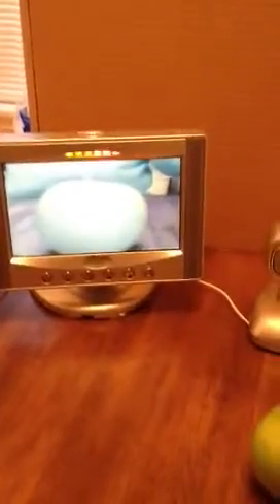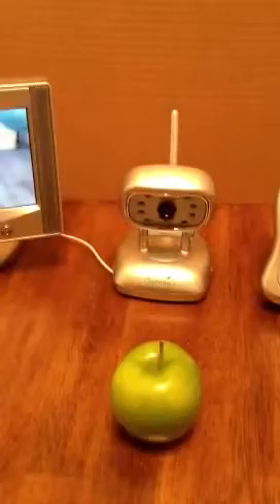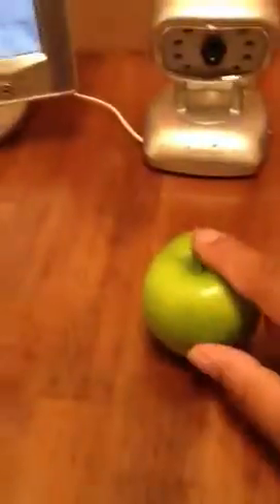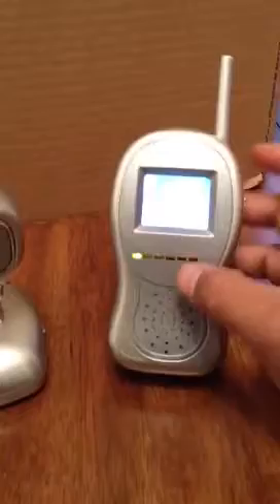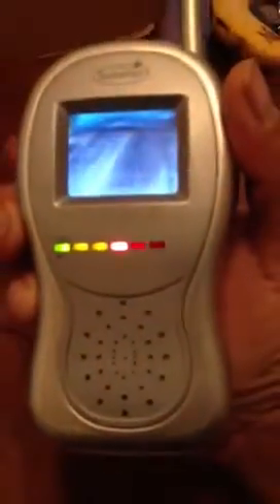Summer complete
Gray 3 item